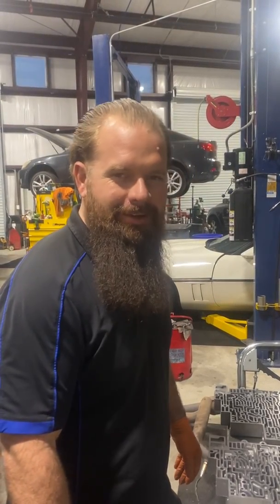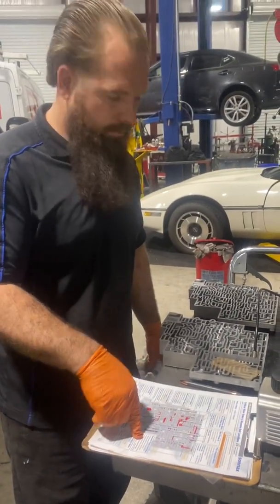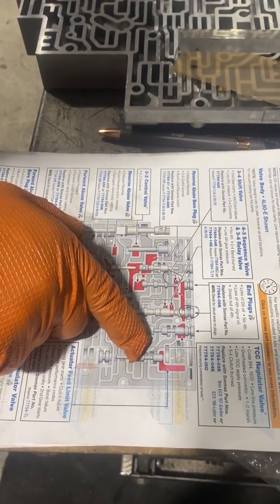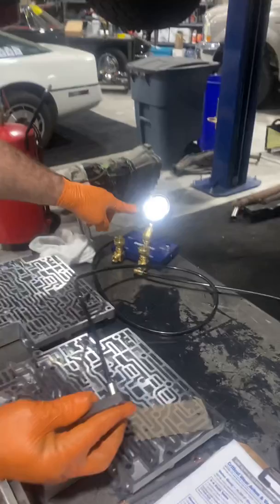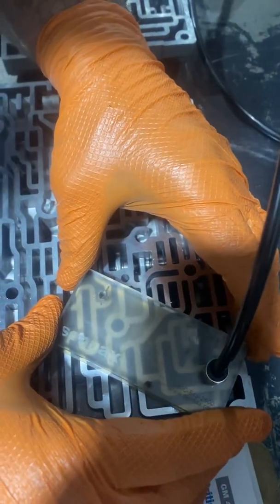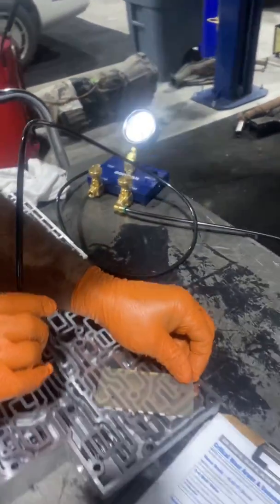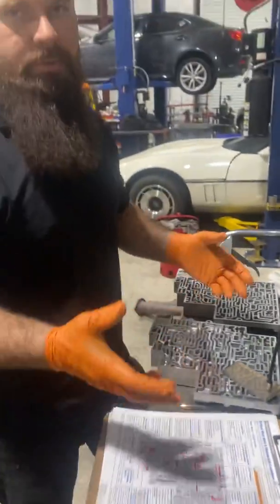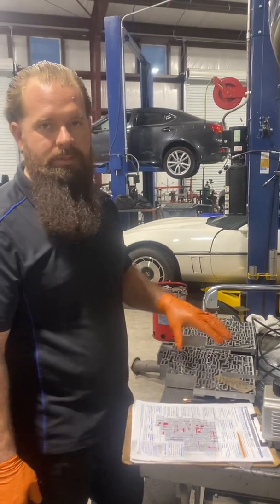Valve body testing, 4L60E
Using sonnax vacuum tester